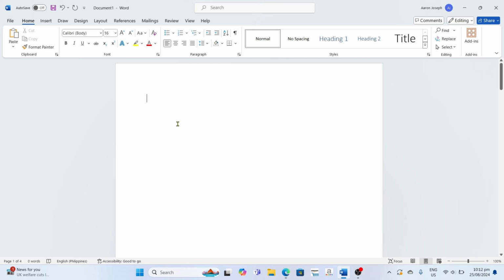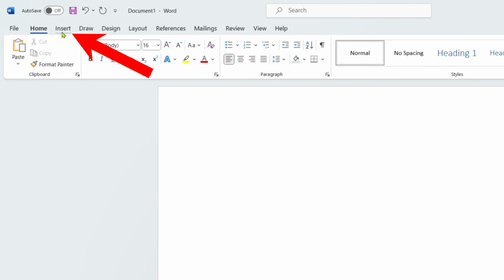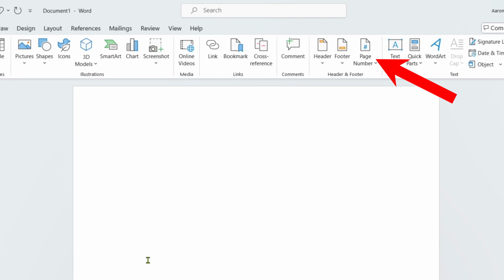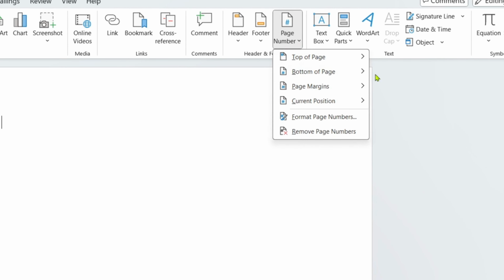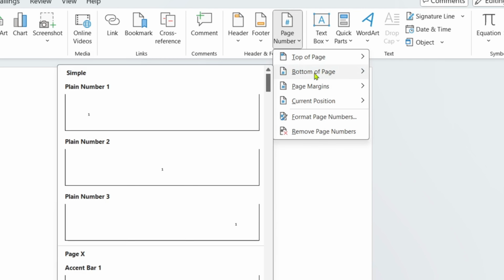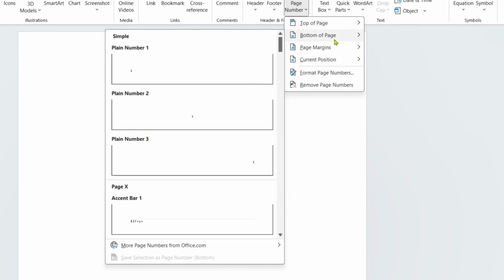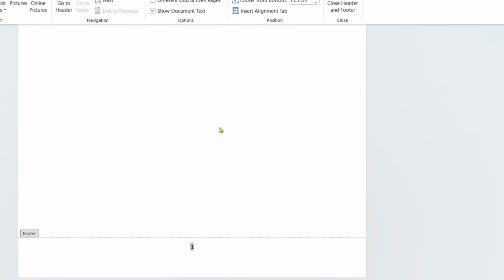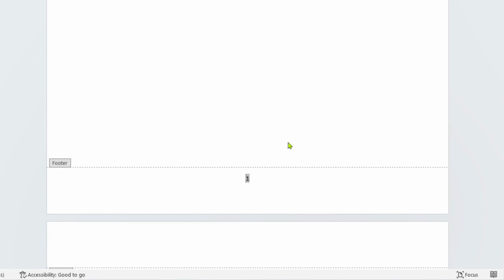How to Add Page Numbers in MS Word (2025)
Learn how to add page numbers on your ms word document with this quick tutorial video.